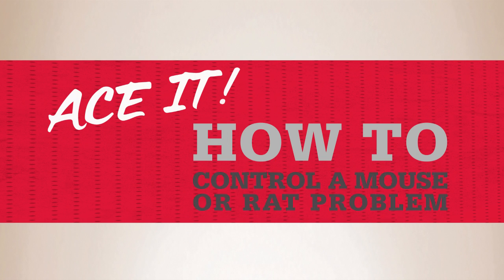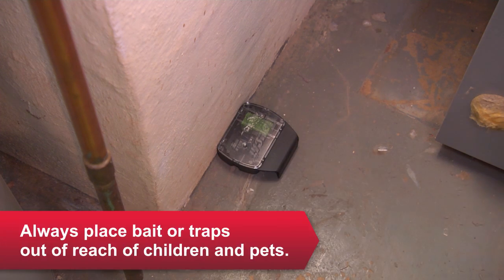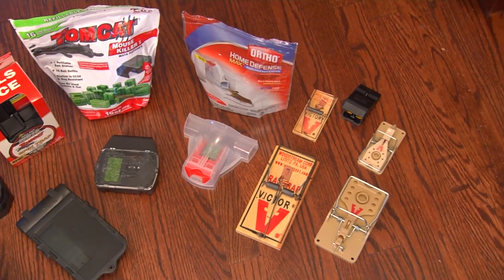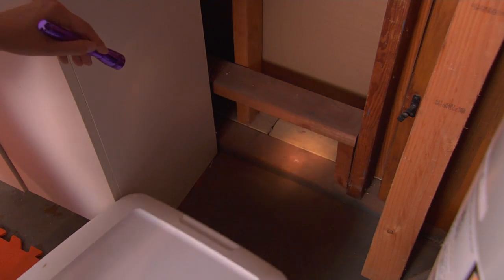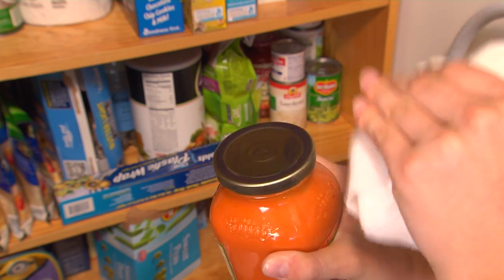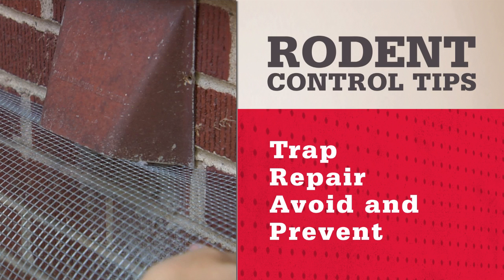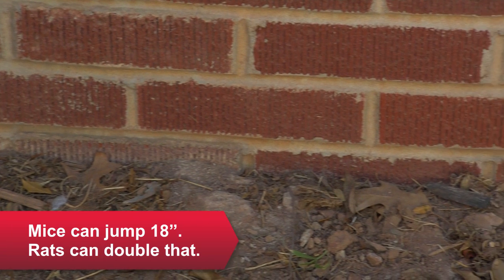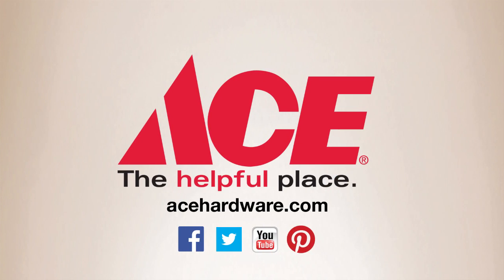How To Get Rid Of Mice - Ace Hardware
Get rodent problems under control in your home by following our quick and effective tips.  See how our TRAP method of Trap, Repair, Avoid and Prevent will keep your home pest free.